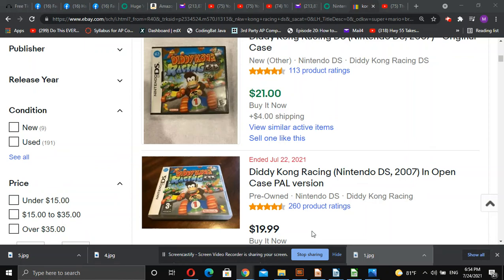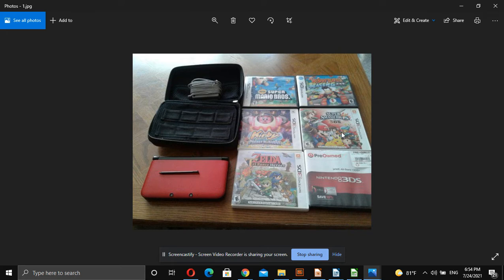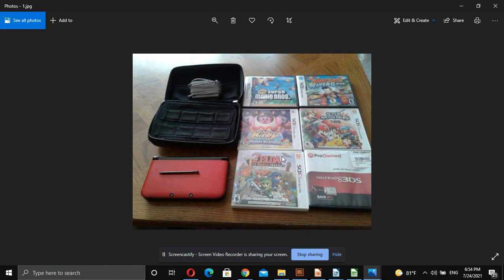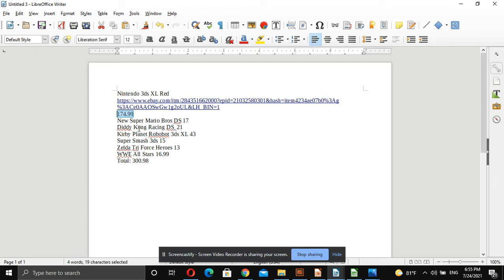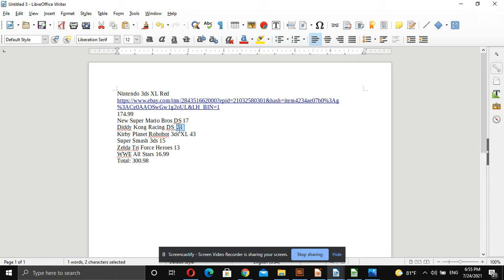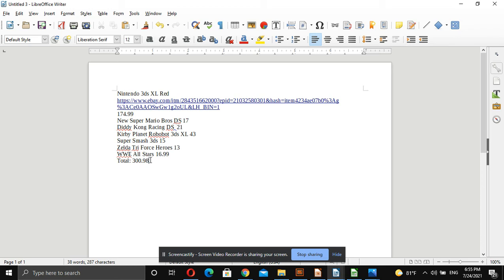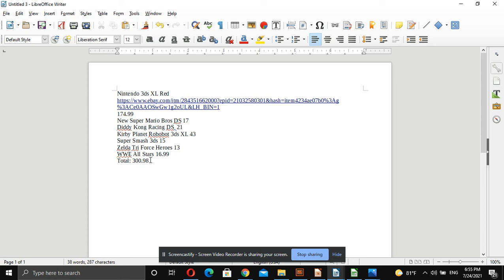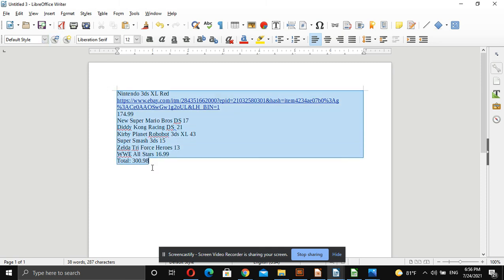How to Make money Reselling Video Games Make 1000s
This is a simple tutorial video that will teach you strategies I use to make money analyzing different ads to buy and resell video games.  I will teach you how to flip video games systems for money.